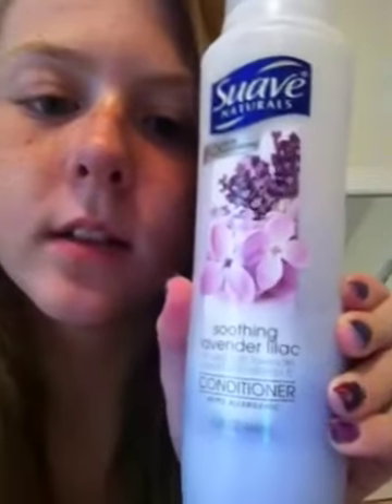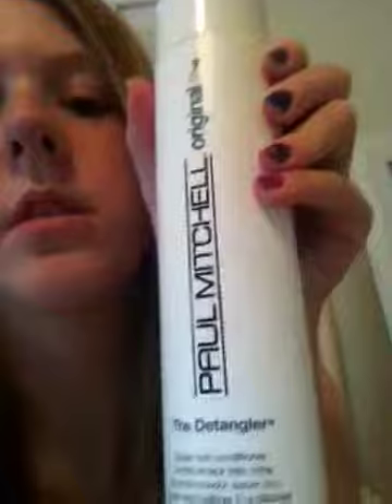What I use in the shower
You can purchase these at kroger